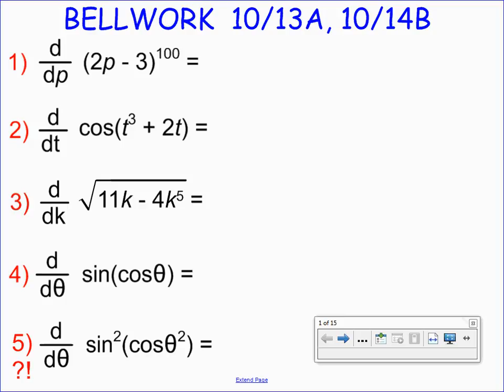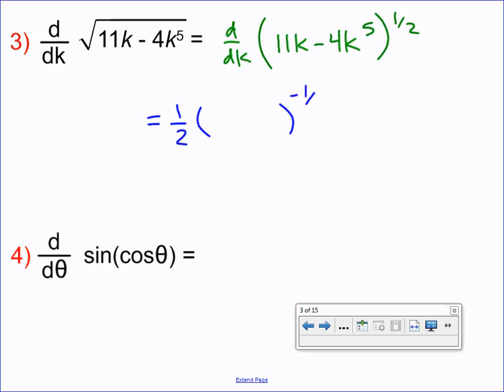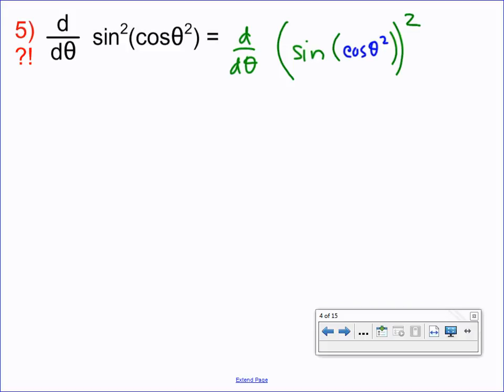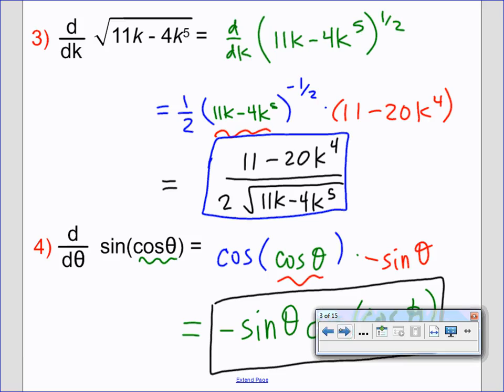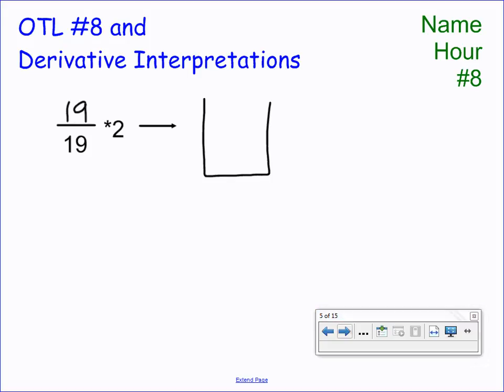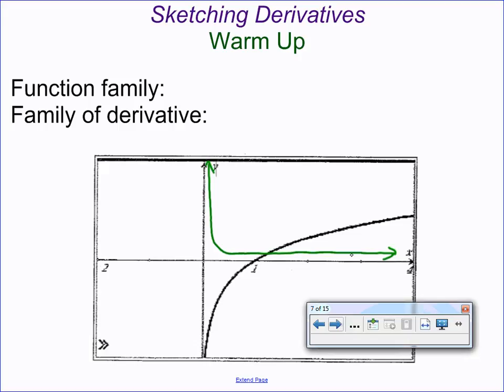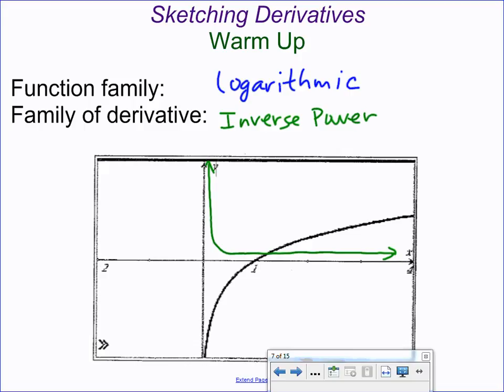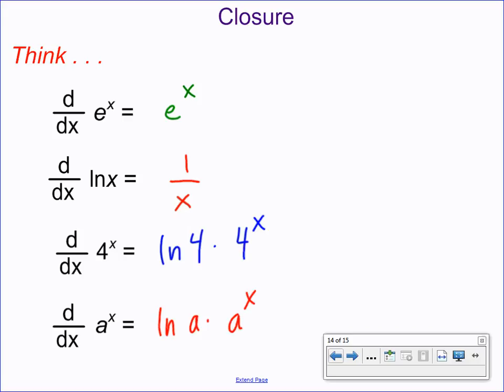AP Calc Unit 3 Day 8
Apply chain rule for Bellwork; Develop and apply shortcut derivative rules for Exponential and the Natural Log functions in class activity